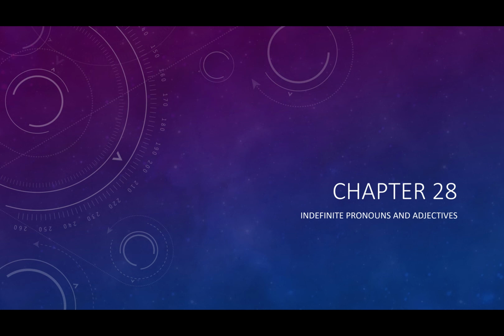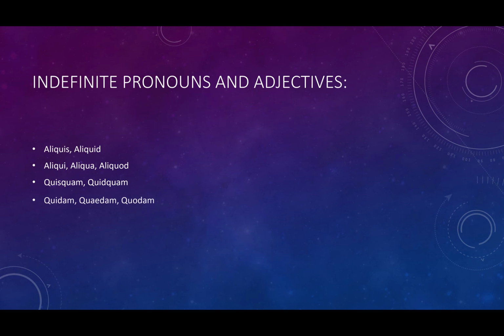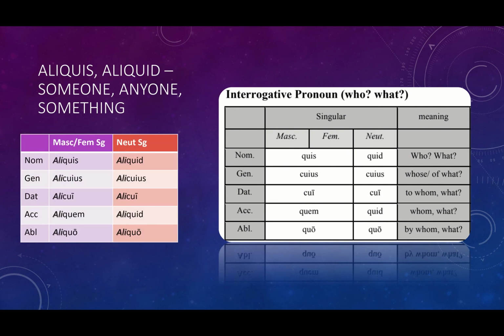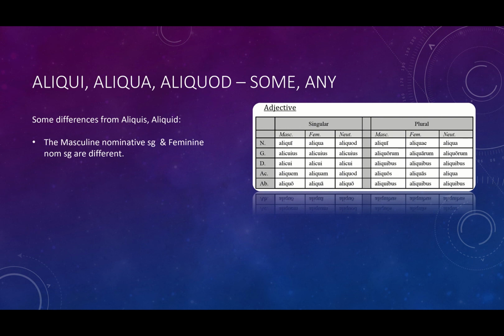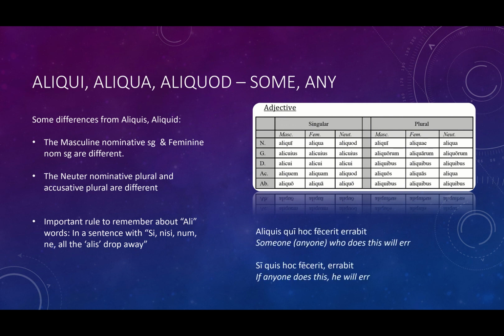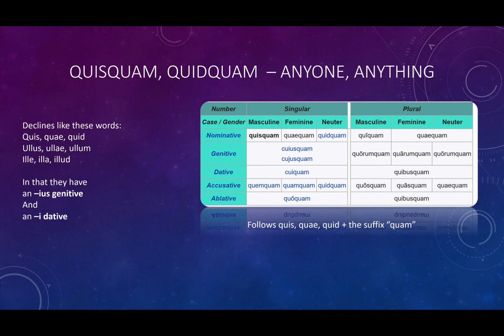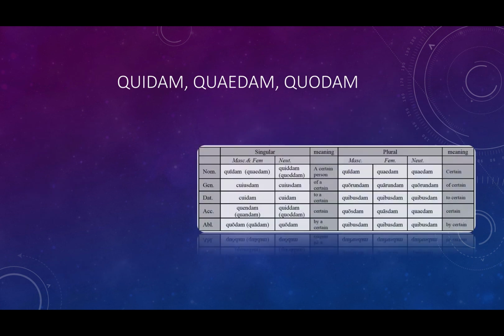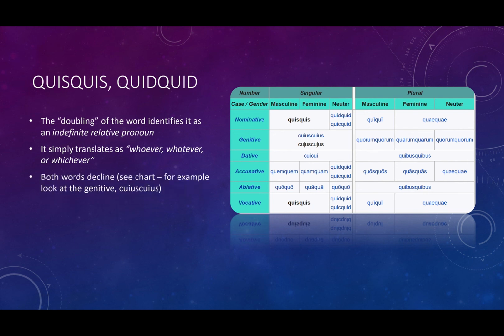Jenney CH28: Indefinite Pronouns and Adjectives